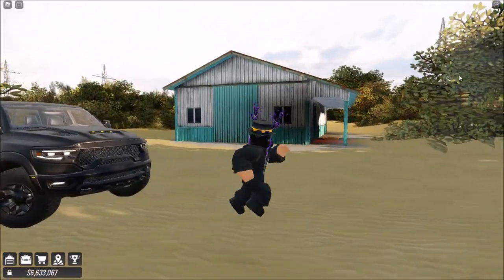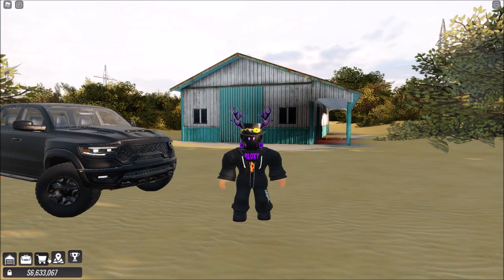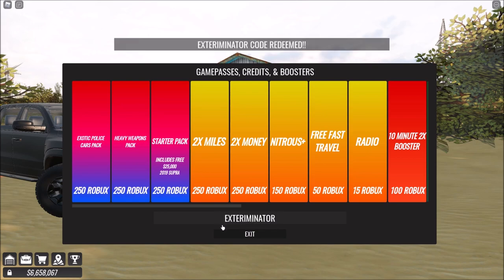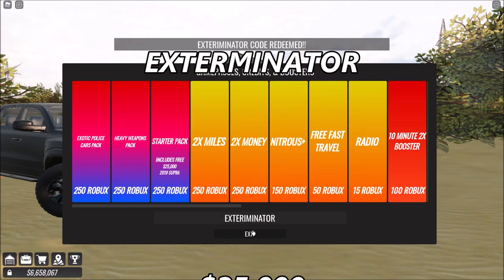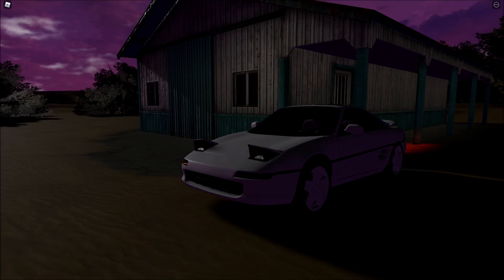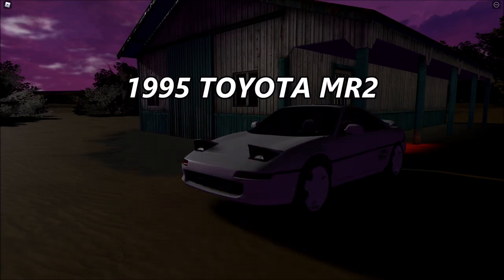*NEW* MR2 Barn Find Location.. (Roblox Takeover)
In this short video, I will be showing where the new Roblox Takeover barn find is located, and what car is inside the barn find.

Music used in this video:
Background: Depo On Da Beat - Imagination